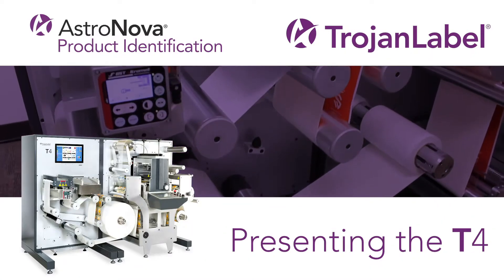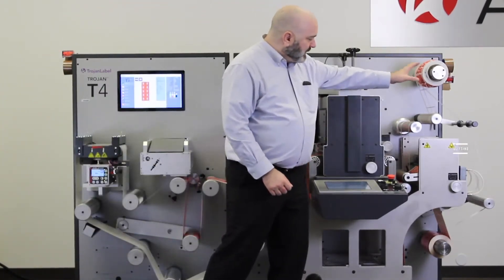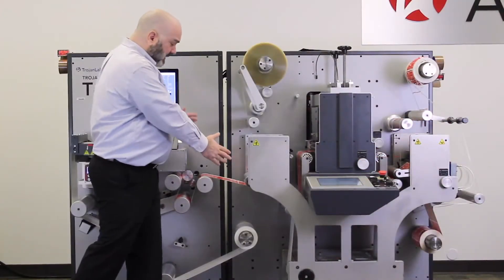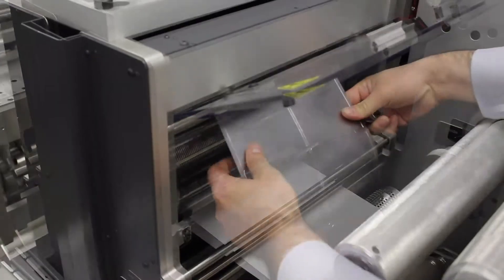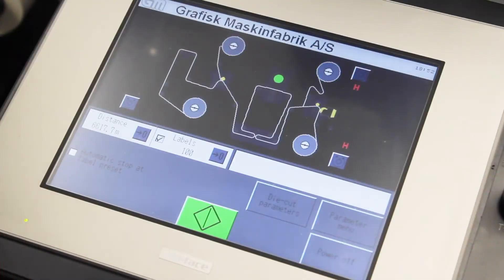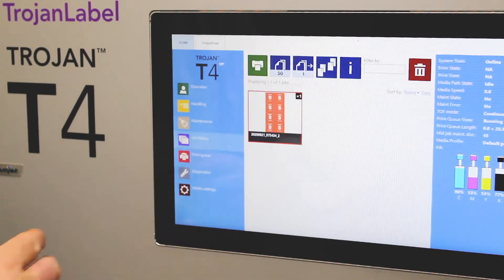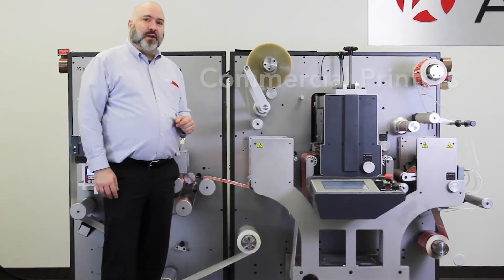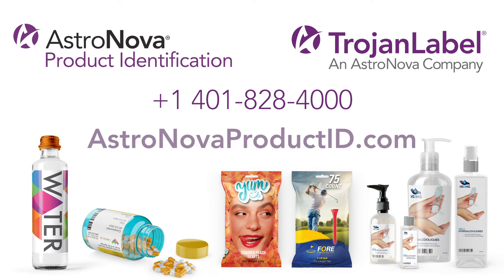Demonstration of the TrojanLabel T4 All-in-One Digital Label Finishing Press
Complete with the advanced label printing press, laminator, and semi-rotary die-cutting feature, the T4 offers an all-in-one label solution from start to finish. Encompassing the entire production line, the T4 produces high-quality labels at speeds up to 60 ft. per minute.